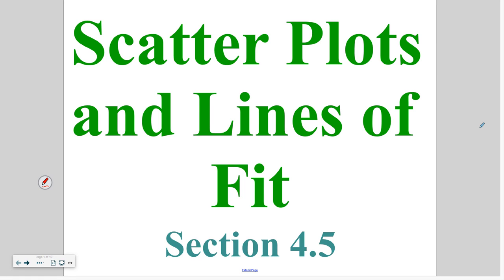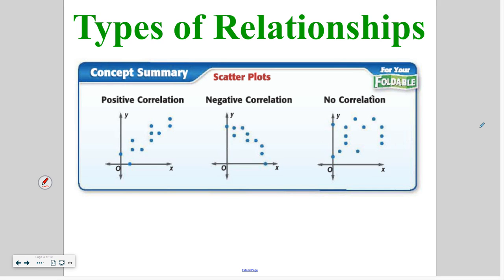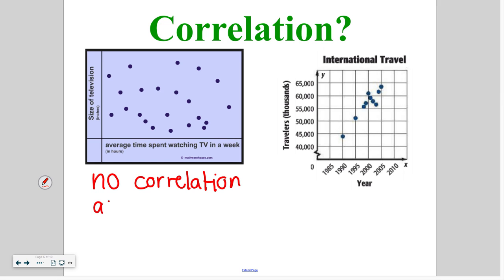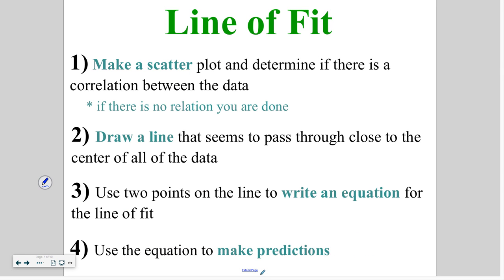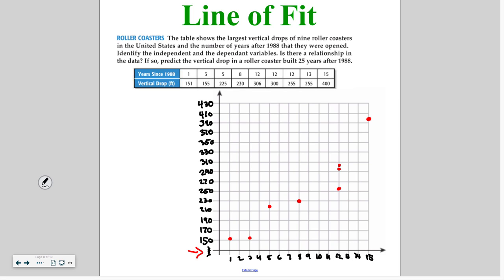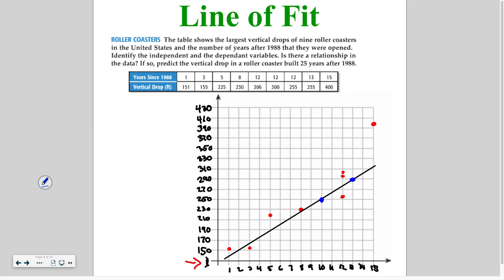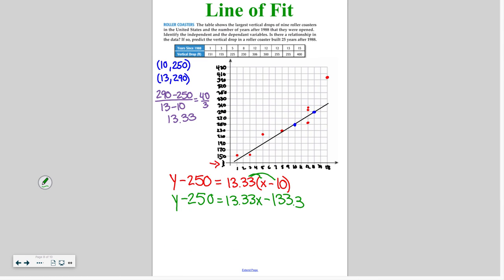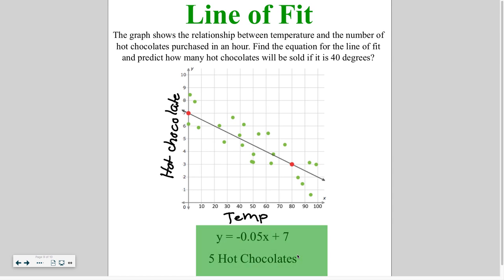Algebra 4-5: Scatter Plots and Lines of Fit